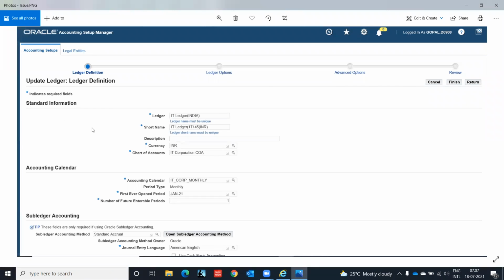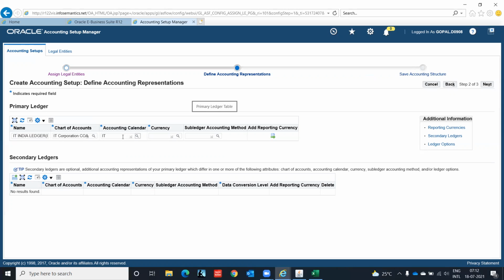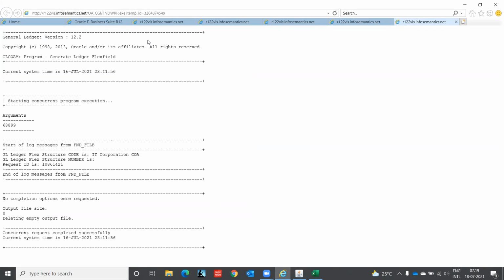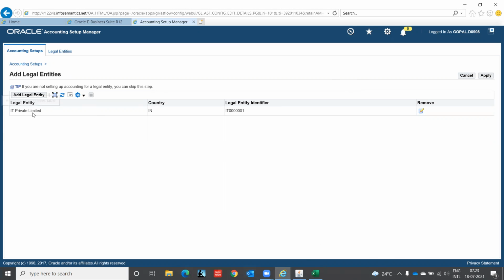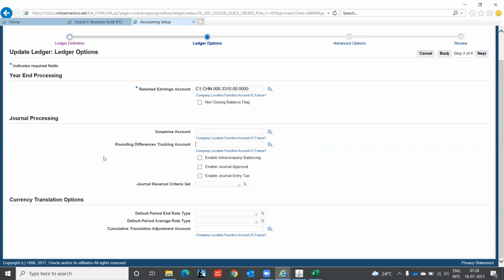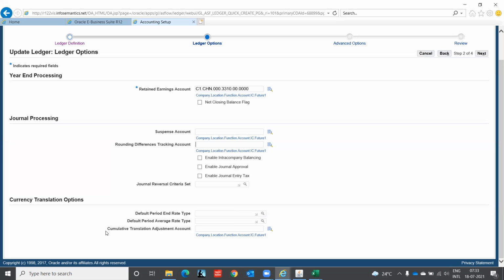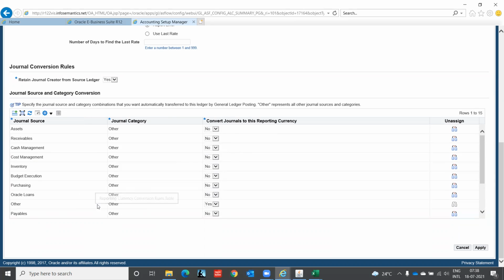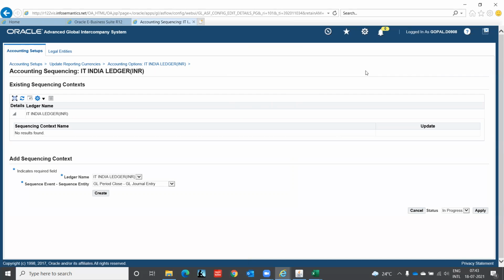Orale EBS General ledger Setups